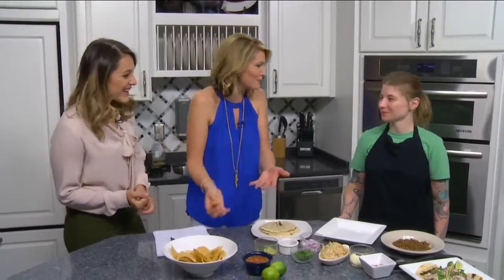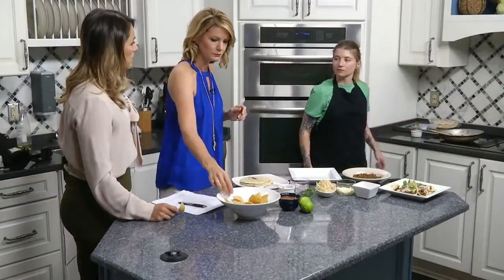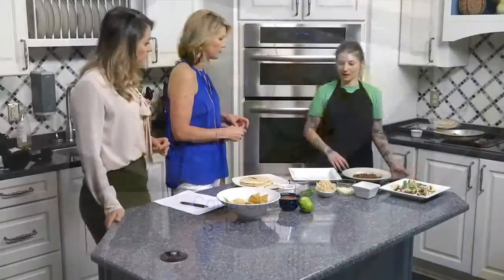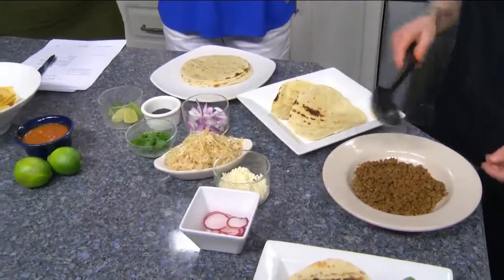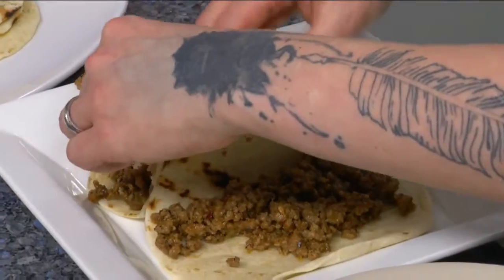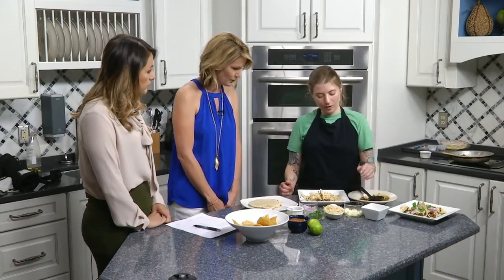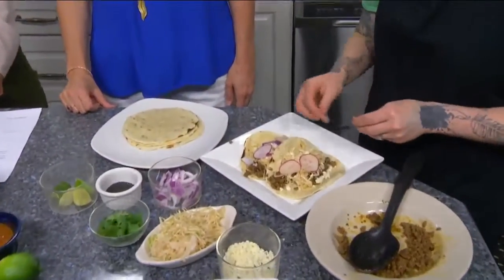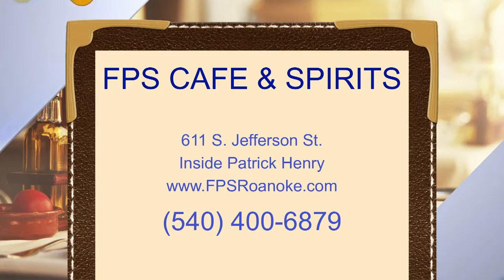Daytime Kitchen: Lamb Tacos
Jenn from FPS Cafe visits the Daytime Kitchen to show us how to make her Lamb Tacos.